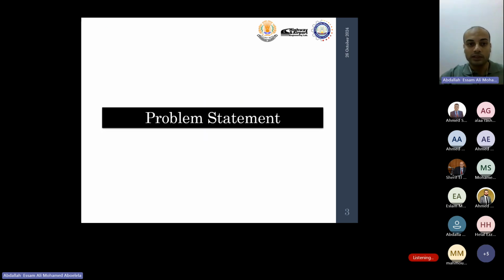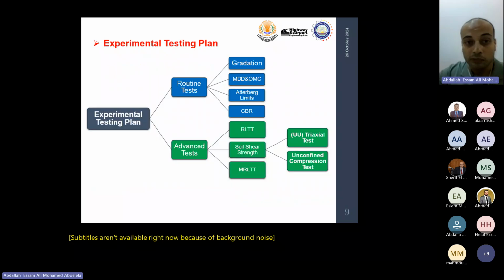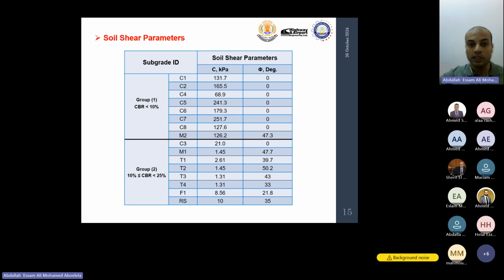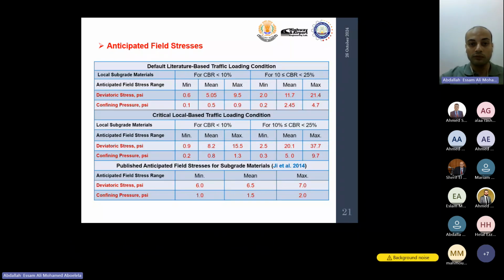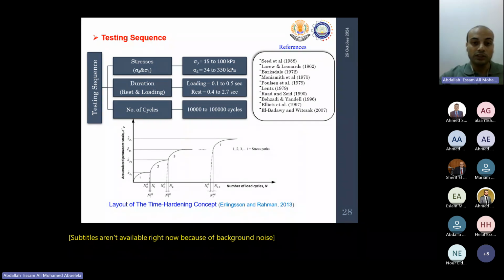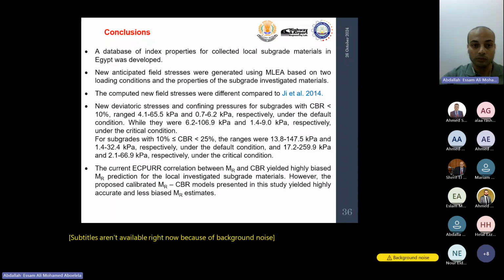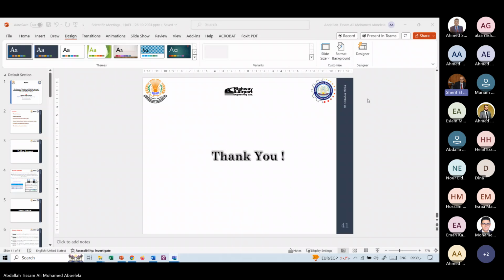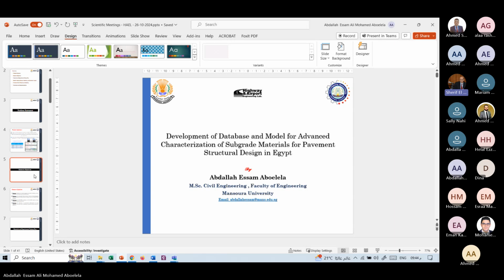Development of Database and Model for Advanced Characterization of Subgrade Materials-Abdallah Essam